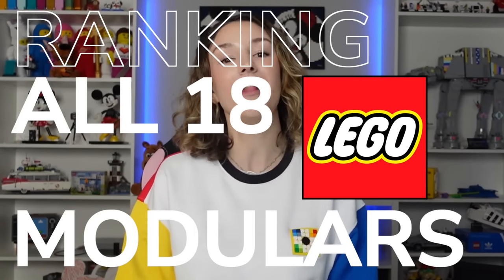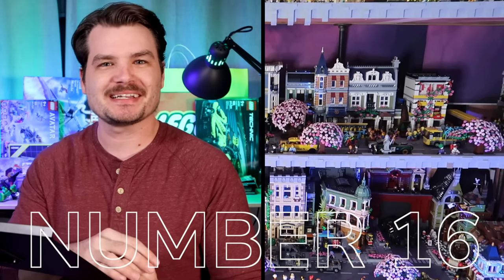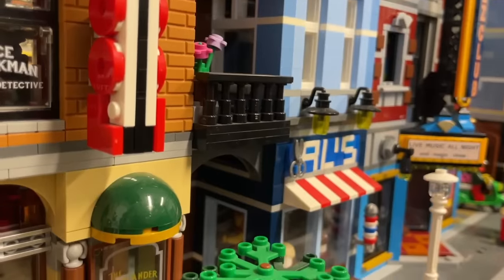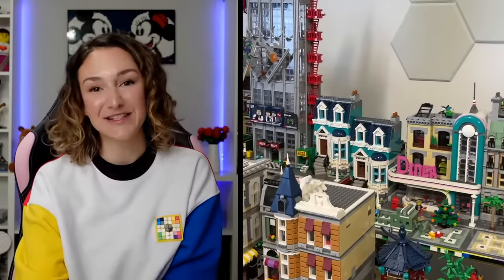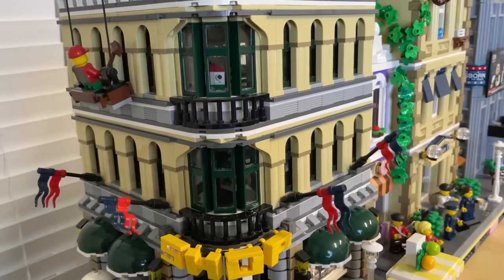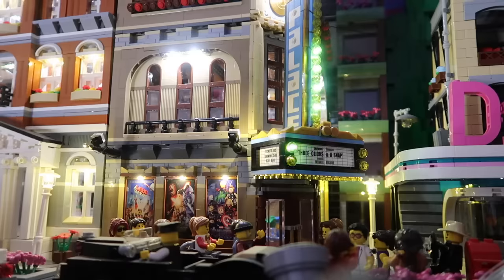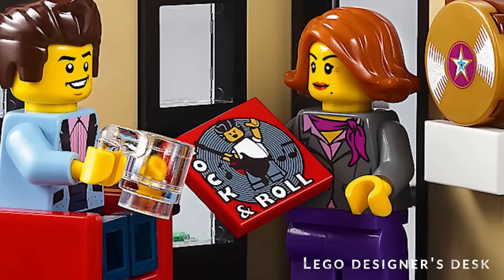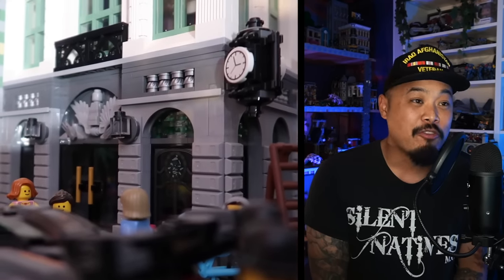WORST TO FIRST: Ranking All 18 LEGO Modular Buildings! (2007-2023)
I've teamed up with my friends, Shy and Josh, to determine which is the best (and worst) LEGO modular! Let me know your ranking in the comments!

Shy: @SHYTIMEismyTIME
Josh: @JoshBuildsStuff